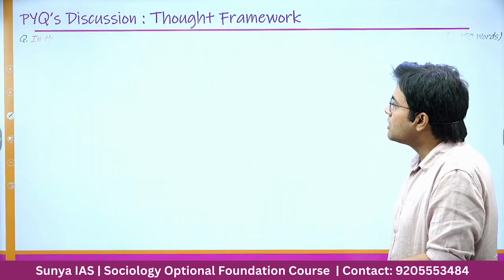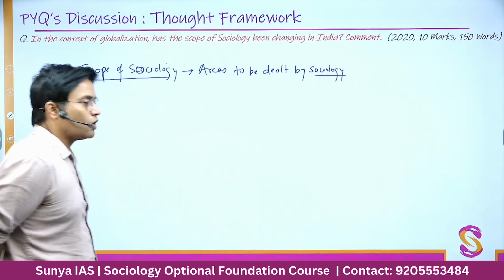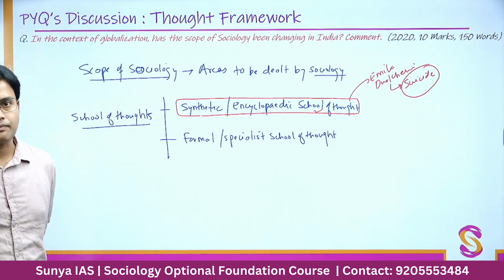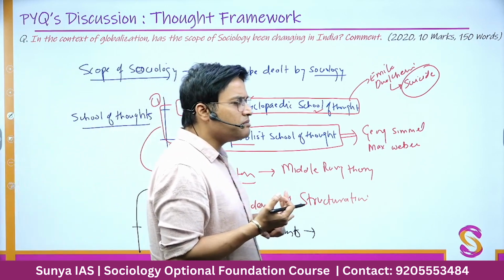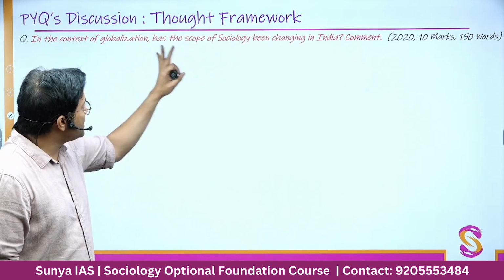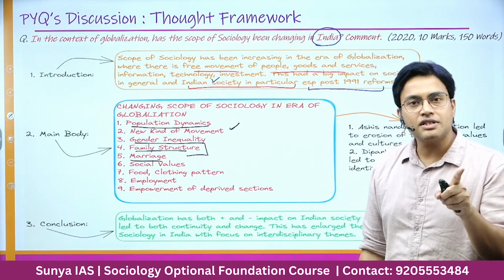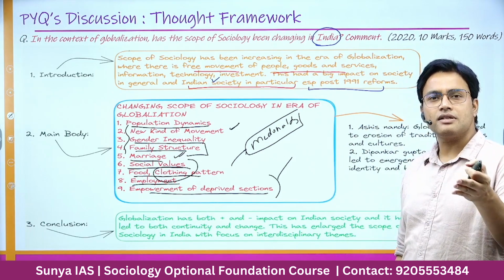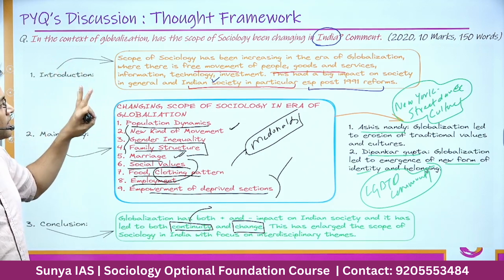Decoding Sociology Optional PYQs | Topic - Scope of Sociology | Sunya IAS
Welcome to Sunya IAS, a premier destination for comprehensive UPSC Sociology Optional preparation. Are you aspiring to crack the UPSC exams with Sociology Optional? If your answer is Yes, then join us on our Sociology Foundation Course which is systematically designed for UPSC Sociology Optional aspirants.

The key to success in UPSC lies in understanding the Sociology syllabus thoroughly and practicing consistently. In this video, we'll decode a previous year question (PYQ) from the Sociology Optional paper, focusing on the topic "Scope of Sociology" from Unit 1B. We'll break down the question in a simple yet comprehensive way, helping you understand the question's demand and how to approach it effectively.

Through insightful analysis and clear explanations, we will discuss key concepts such as the Renaissance, Scientific Revolution, Enlightenment, and more, providing a comprehensive understanding of the subject matter.

Key Highlights: Discussion on -
         - Understand the concept of "Scope of Sociology" and its evolution
         - Learn about different schools of thought (Synthetic/Encyclopedic and Formal/Specialist) related to the scope of sociology
         - Gain insights into how globalization has impacted and expanded the scope of sociology, especially in the Indian context
         - Get a structured approach to answer the question, including introduction, body, and conclusion
         - Learn relevant examples and thinkers to substantiate the answer
         - Understand eminent sociologists/thinkers like Emile Durkheim, Max Weber, Anthony Giddens, Ashis Nandy, Dipankar Gupta and their contributions.

For more detailed strategy, analysis and understanding, watch the entire session. For more information directly connect with our Faculty - 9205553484.

We will discuss more such key topics and strategies in our Sociology Foundation Course 2025. Join our UPSC-CSE Sociology Optional Programme for a complete learning experience, from basic to advanced levels, which has been designed systematically to meet the UPSC syllabus requirements.